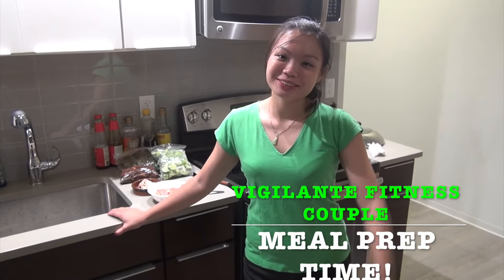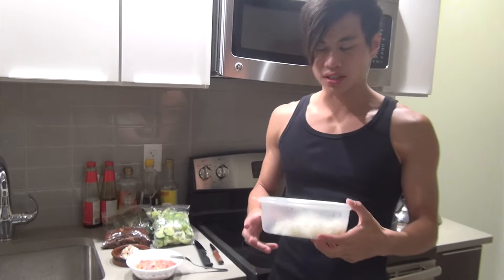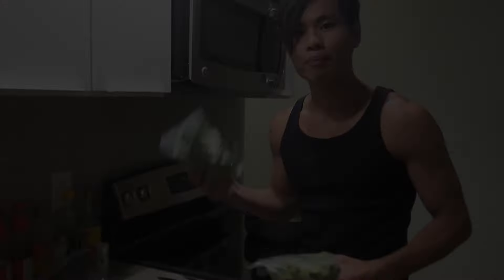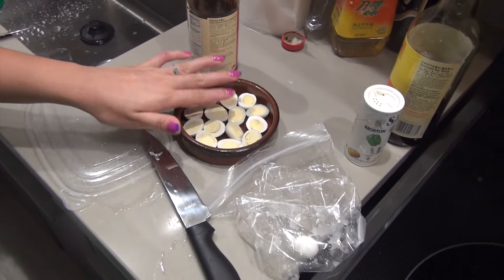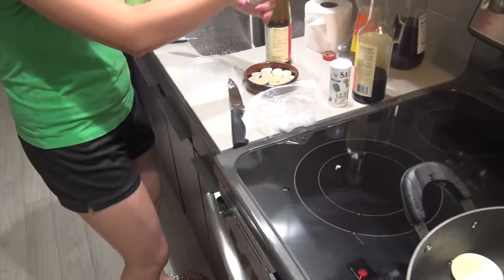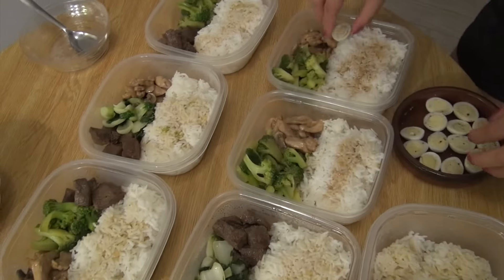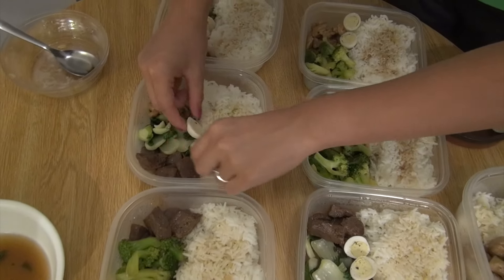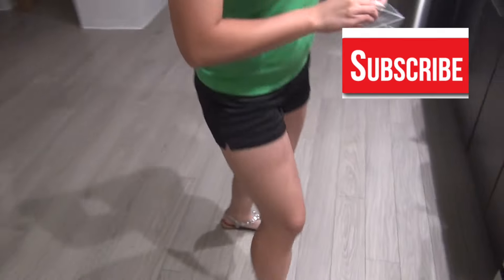Easy Inexpensive Chinese Food Meal Prep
Easy meal prep for good healthy food ,Chinese style.  These are examples of our pack meals for while we are in training season for Spartan Races and other competition.
 Enclosed are Chinese style " Oyster Sauce Bok Choy",  " Black Pepper Beef" " Mushroom Chicken" " Garlic Broccolli".